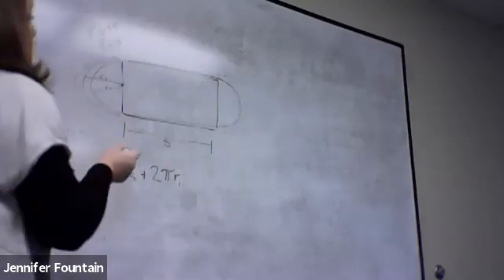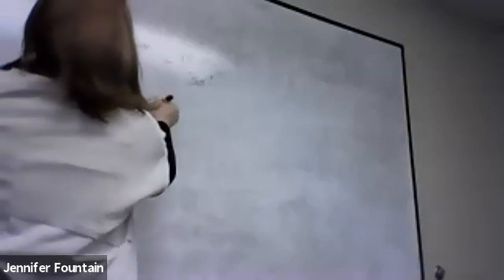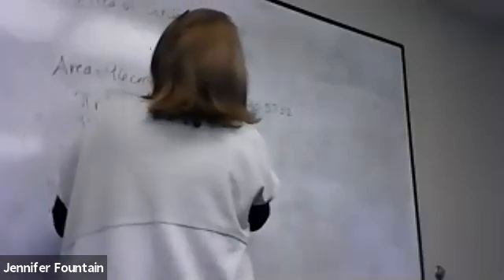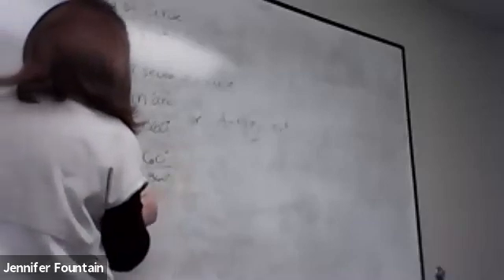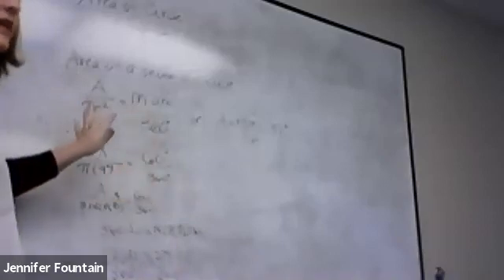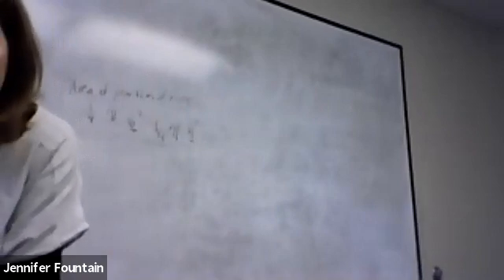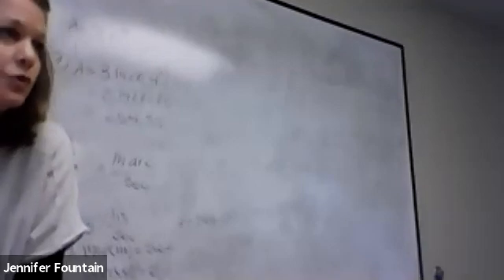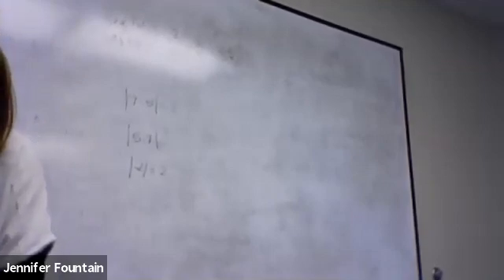Geometry - Thursday, 4/22/2021